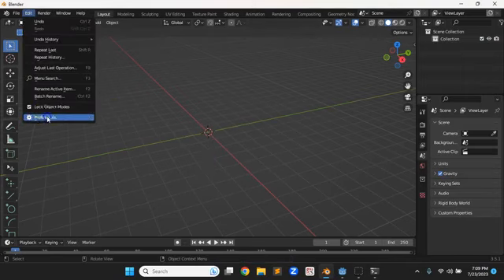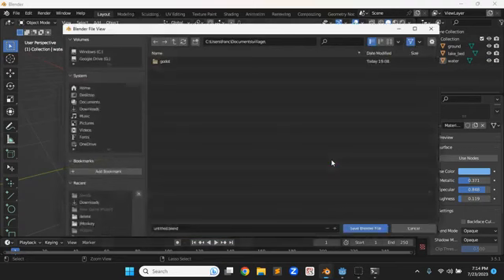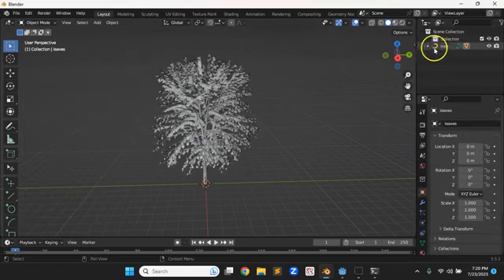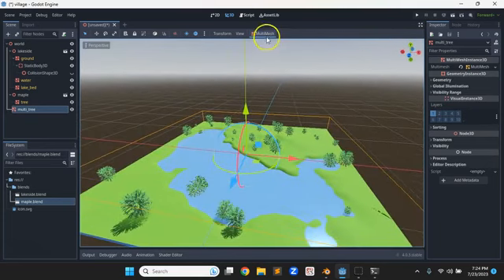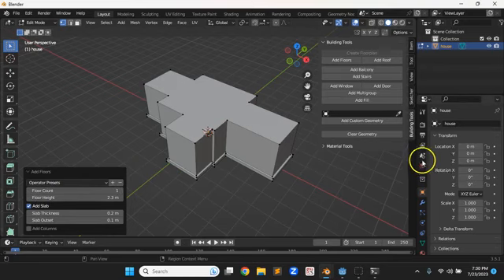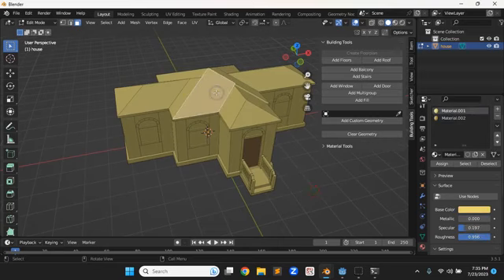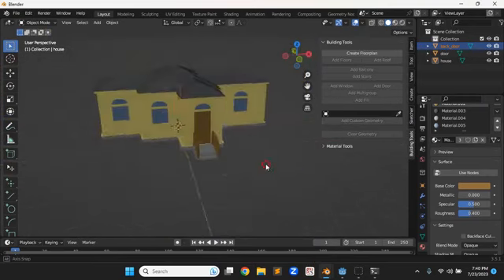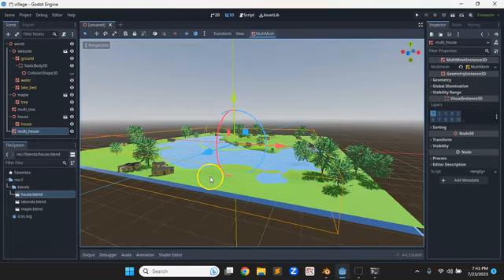Quick village in Godot using Blender Addons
A video showing a couple addons in Blender that help to make it very easy to get a scene going in Godot with a landscape, trees, and buildings.